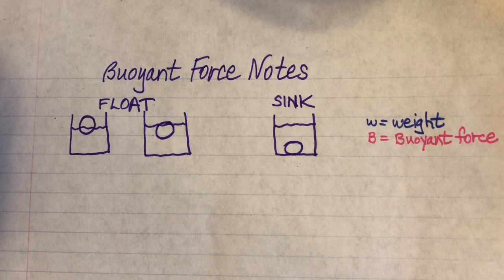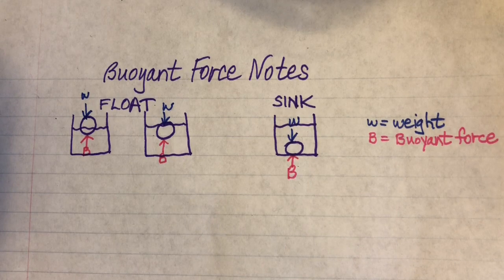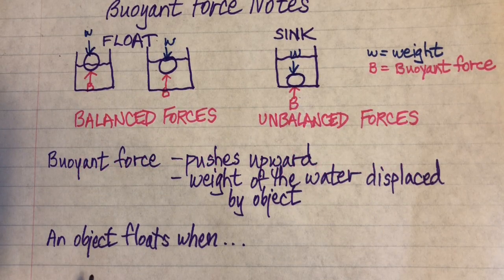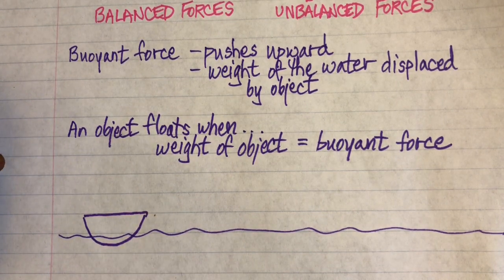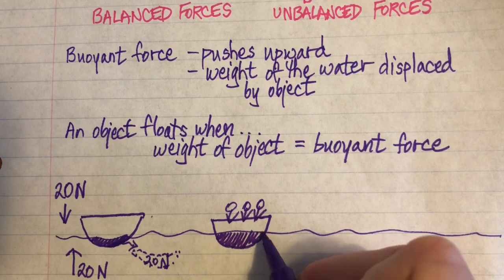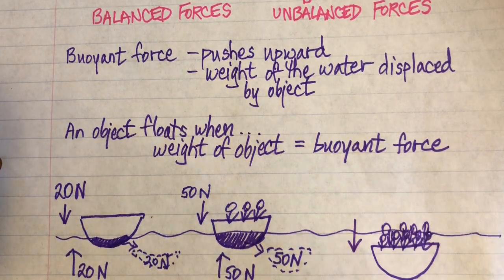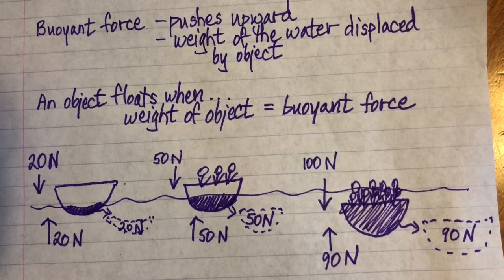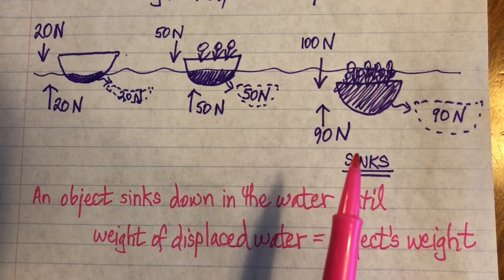Buoyant Force Notes